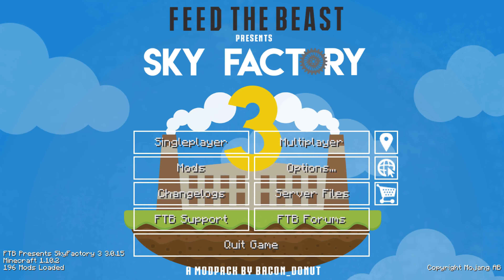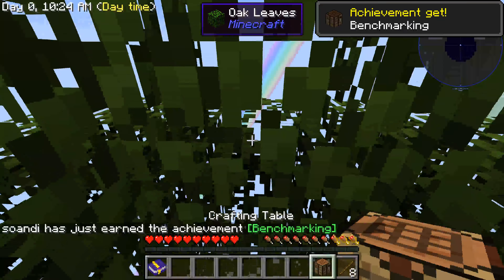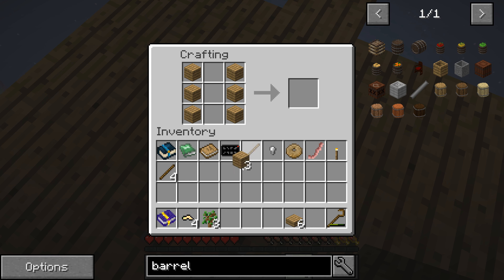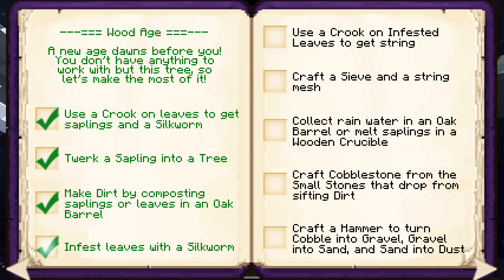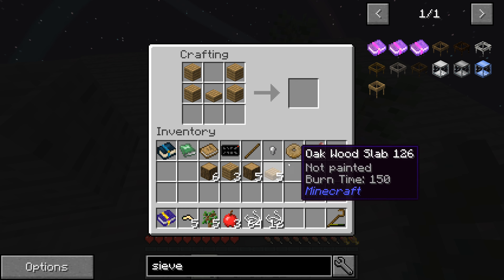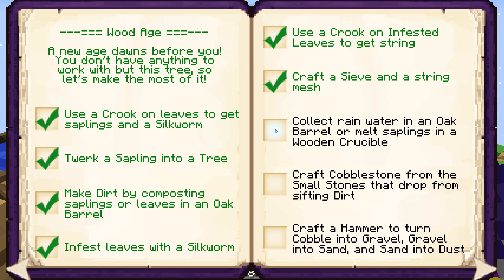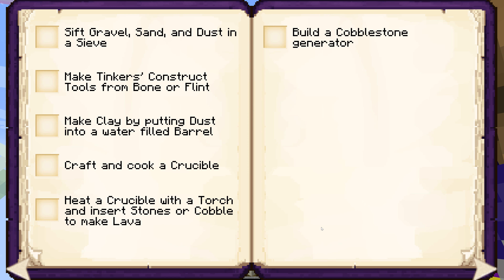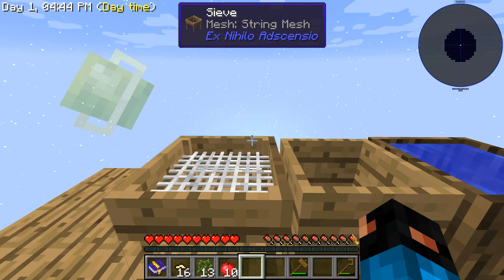Minecraft: Sky Factory 3 episode 1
I just wanted to play some sky factory 3 for the first time. its a learning processes come and join me if you are as lost as I am.